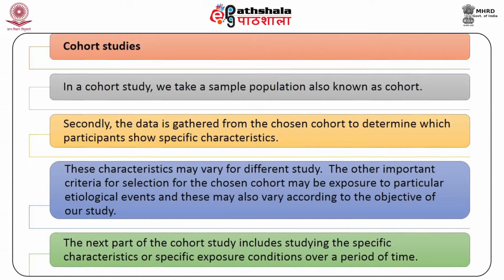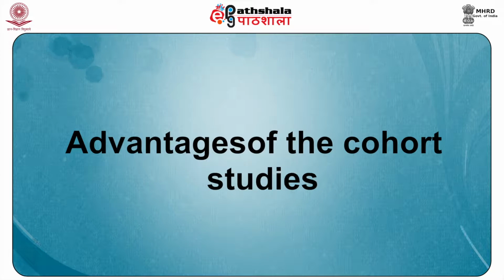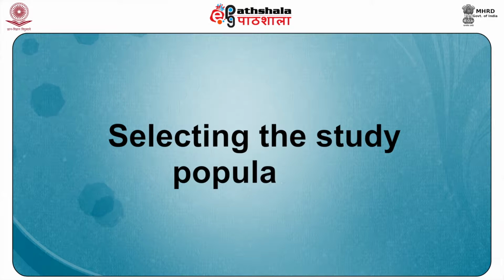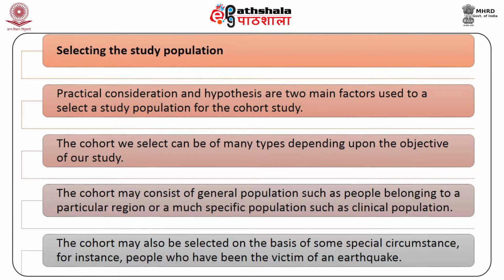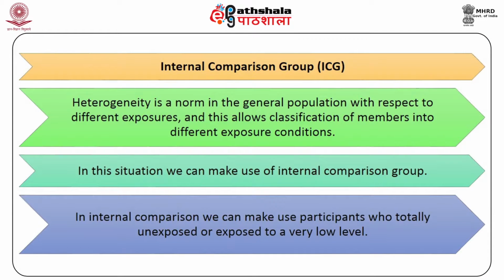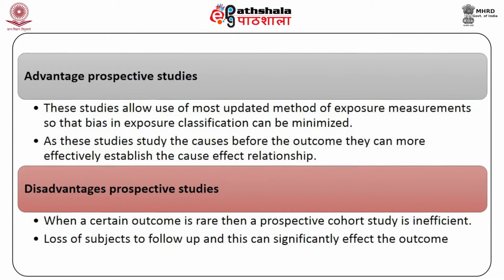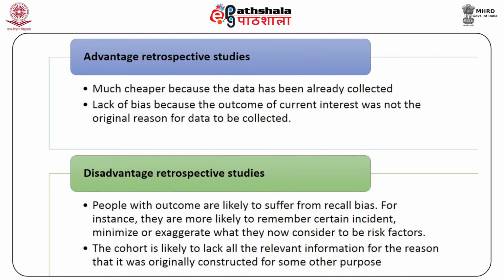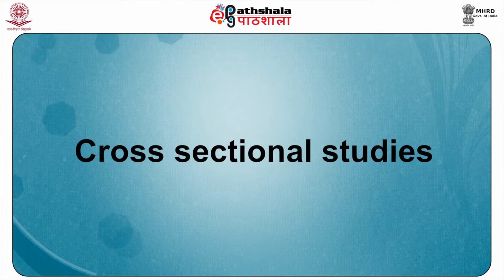Cohorts and Cross-Sectional Research Methods (PSY)